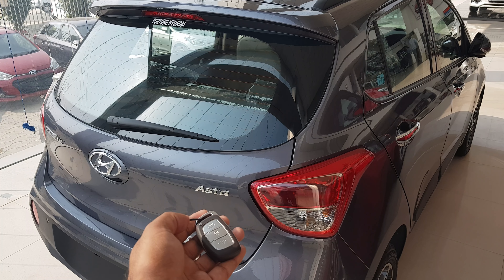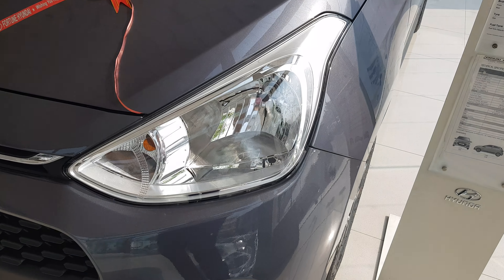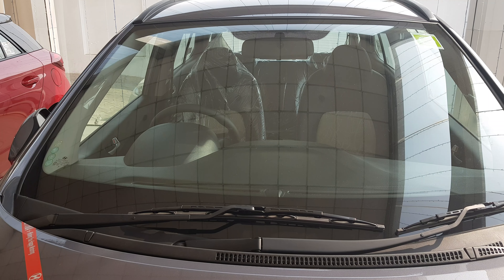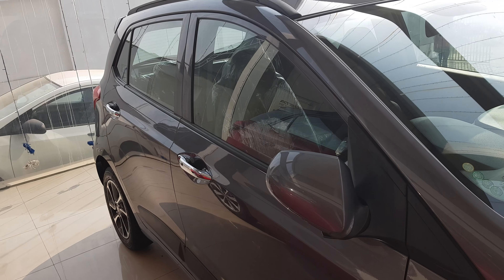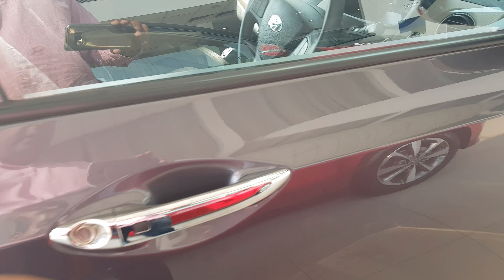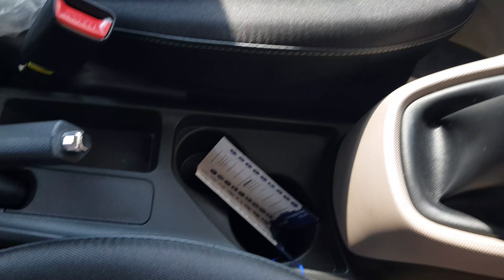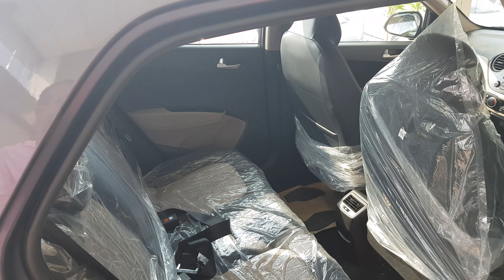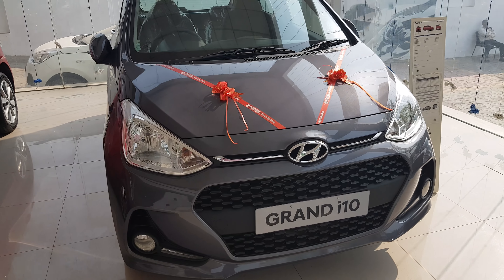4K Super HD |2018 Hyundai Grand i10 : Interior and Exterior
Grand I 10 Asta by Hyundai